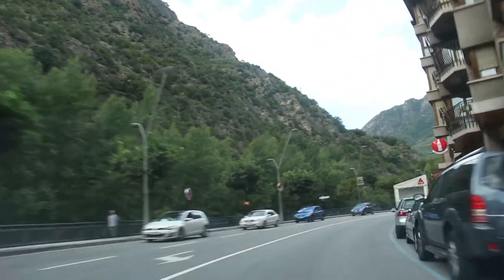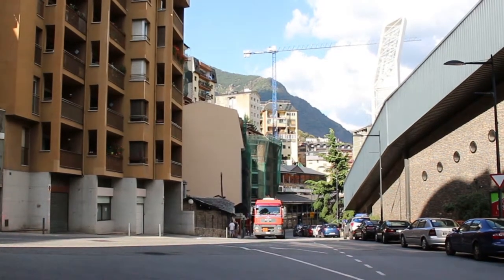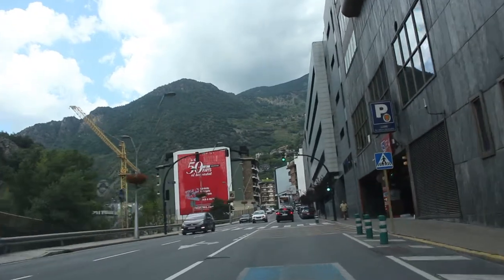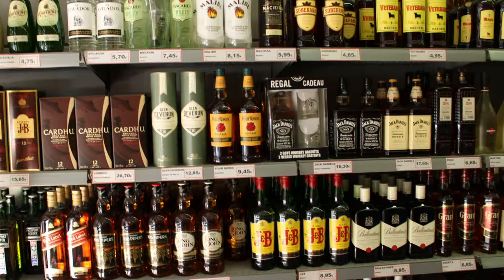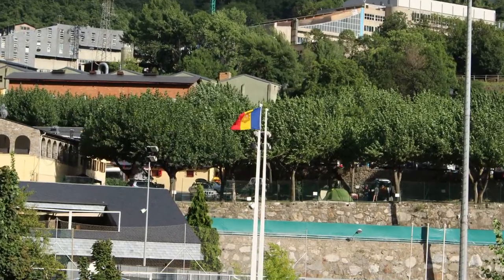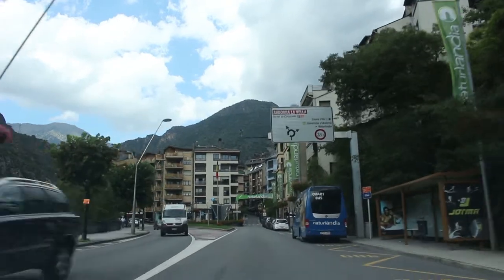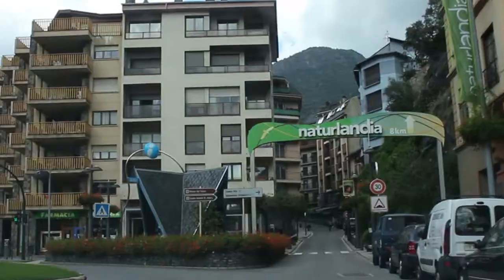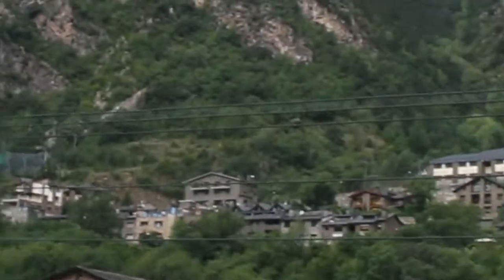Guide To Driving In Andorra & Things To Know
Enjoy the first episode of this new series of mine. In this new series i will supply you with the most important knowledge concerning driving in another country. Be sure to be informed! First up: Andorra.